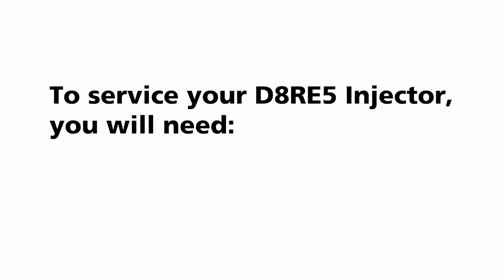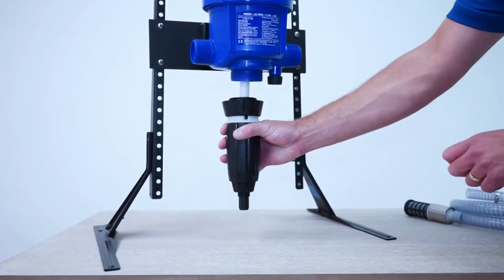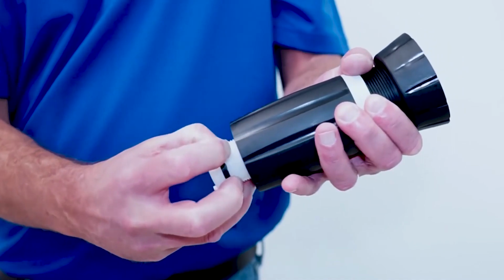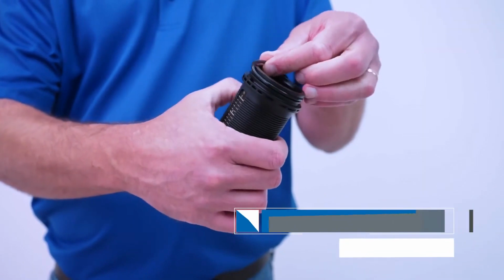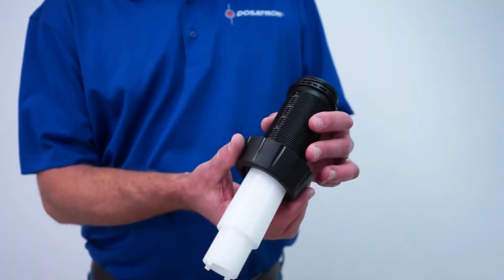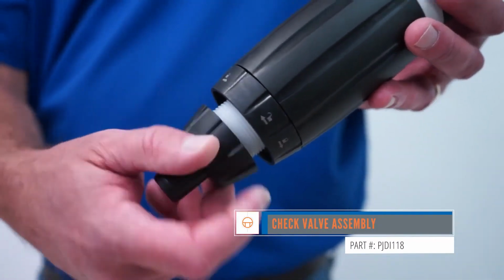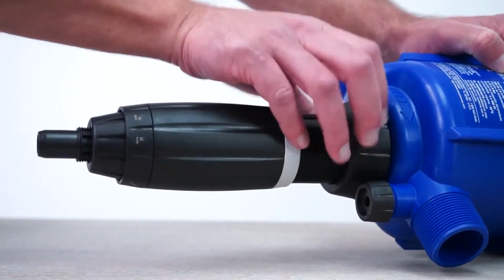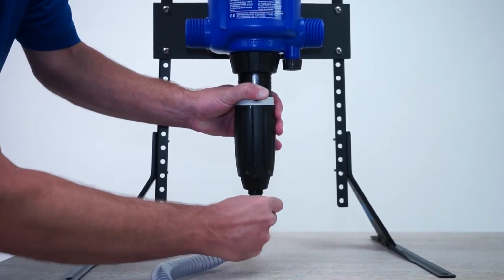Dosatron D8RE5 40 GPM Service Video